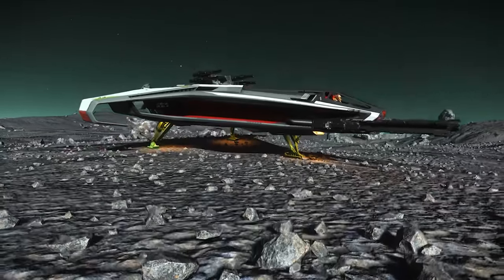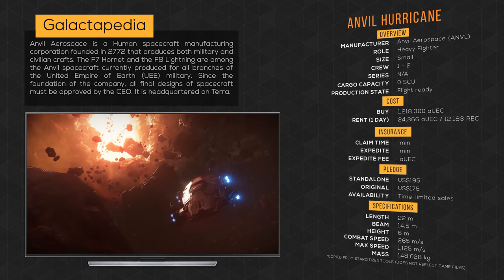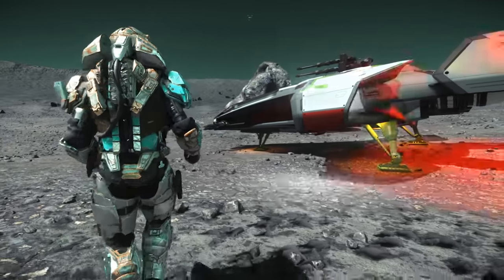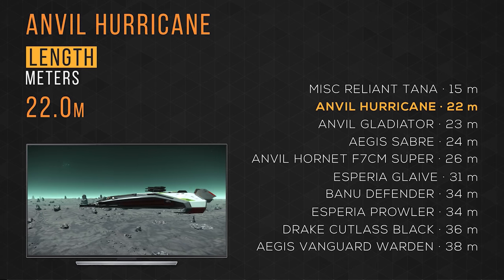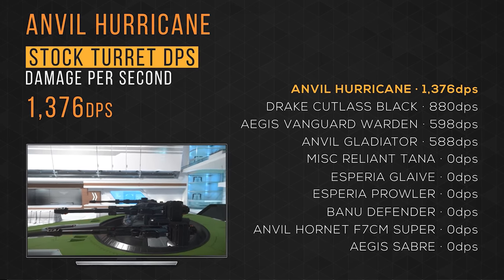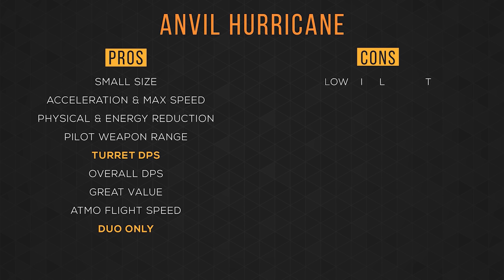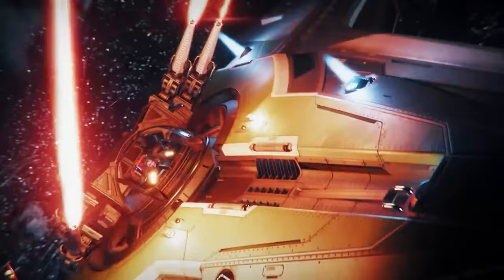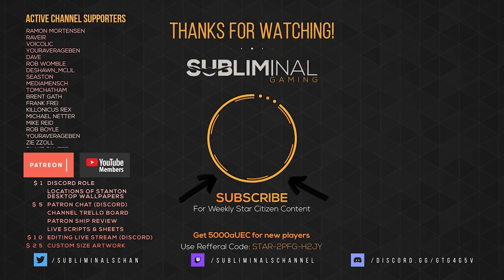Anvil Hurricane Review | A Star Citizen's Buyer's Guide | Alpha 3.10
Anvil Hurricane - Welcome to another installment of AStarCitizensBuyersGuide What's up Citizens, this is SubliminaL here, and today we will be discussing the features, functions, and benefits of the AnvilHurricane with a comparison of how those features rank among competing ships. So you can make an informed buying decision.

Skip Tour ► 0:04:33

► Vessels of the Verse Collection on Displate
► Locations of Stanton Collection on Displate

► My Joysticks (Dual Joysticks)